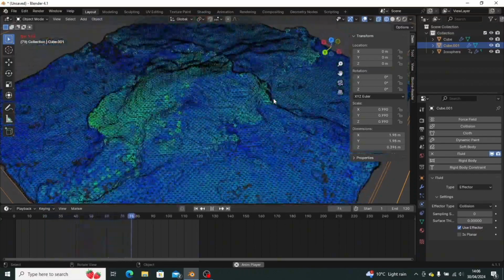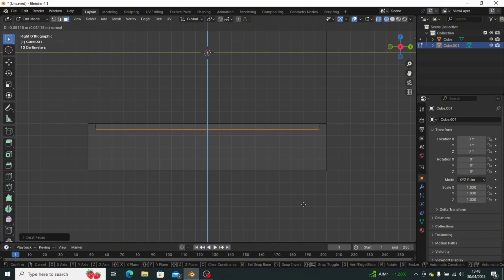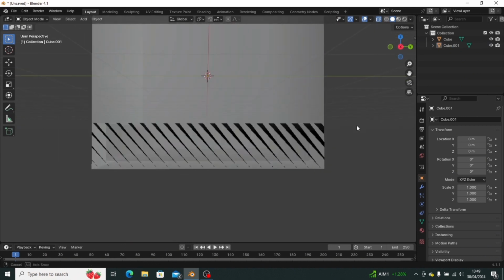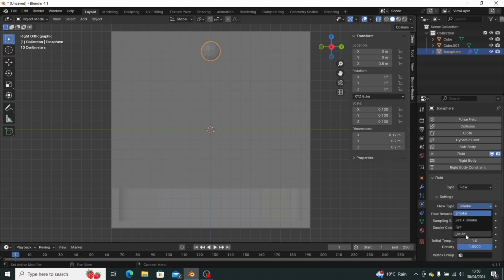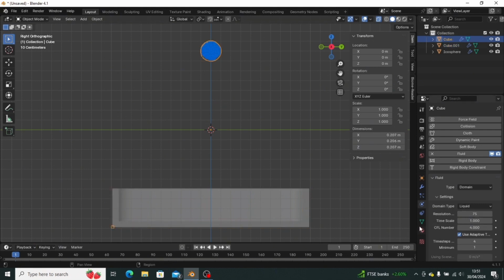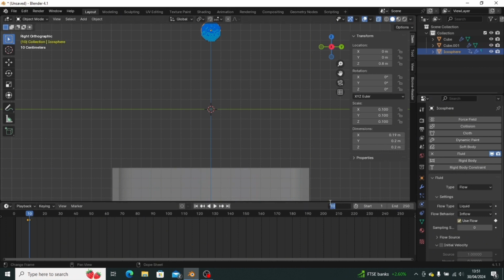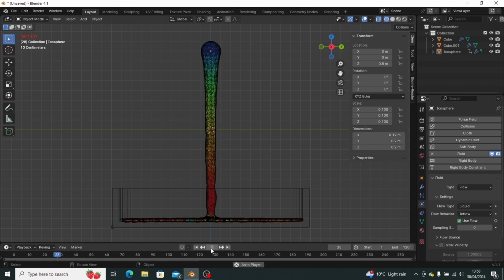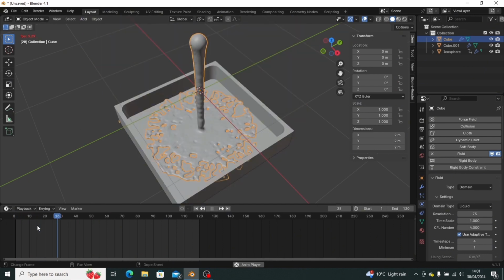Dive into Liquid Dynamics: Blender Tutorial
If you have any ideas/requests for tutorials please post them in the comments or in my channel community tab : )

When i post the video which shows you how to use this particle system as a fluid dynamics testing tool i will link it here: